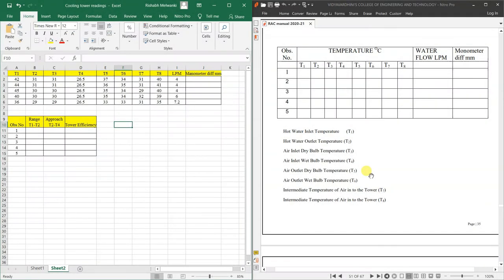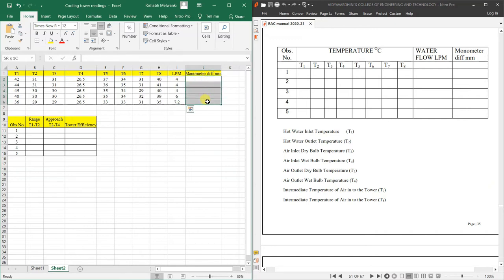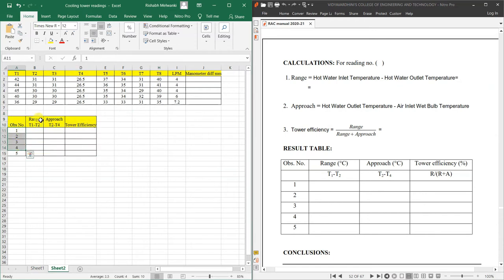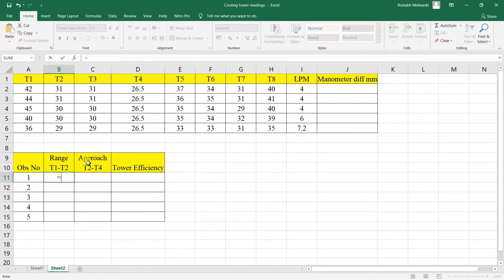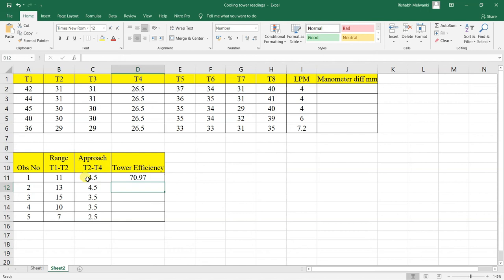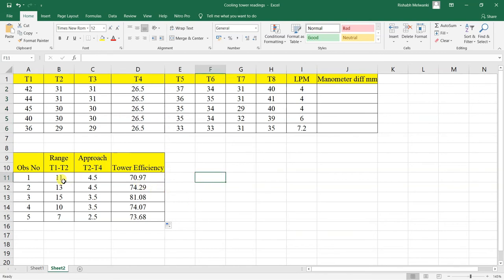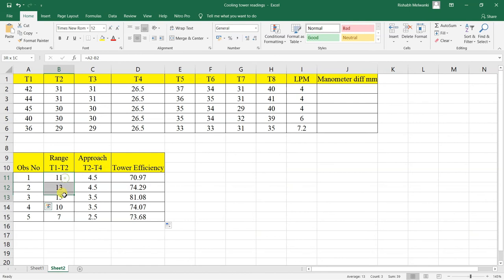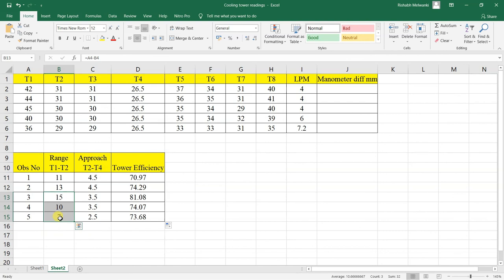Cooling tower experiment calculation